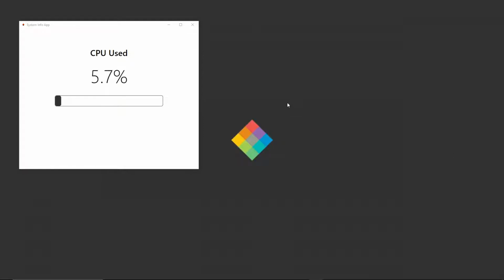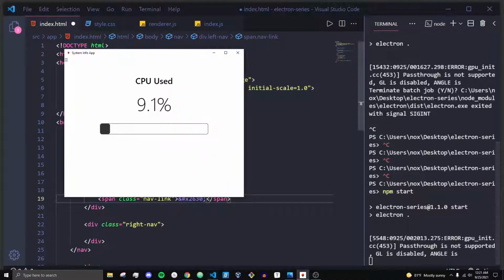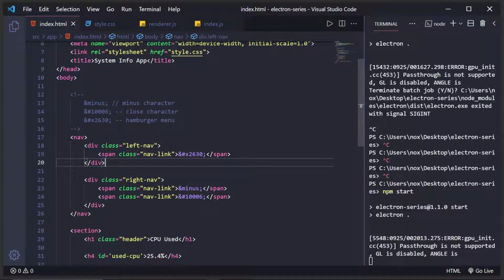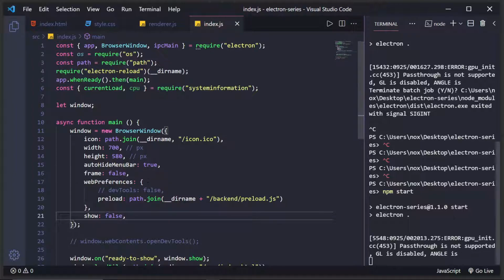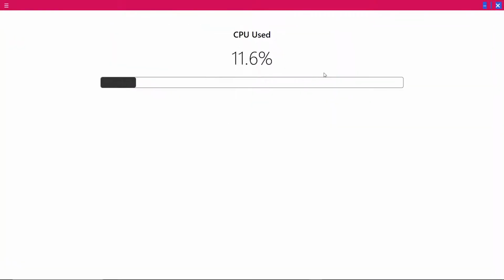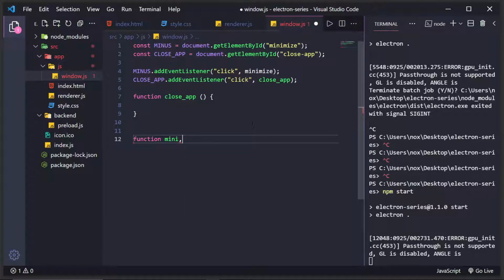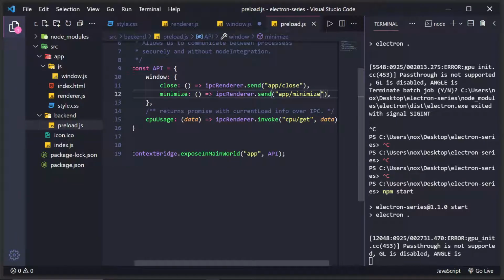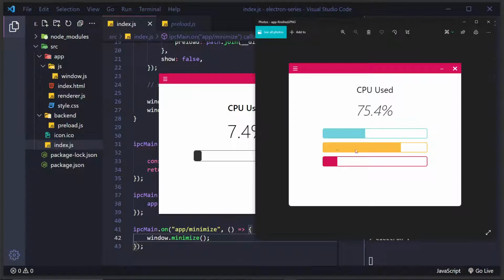Creating a Custom Frame/ Title Bar - System Info App w/ Electron Part: 9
Today we will create a custom Titlebar and frame. This Titlebar will have buttons for the user to close the app as well as hide it.